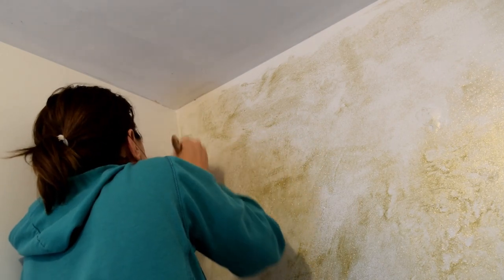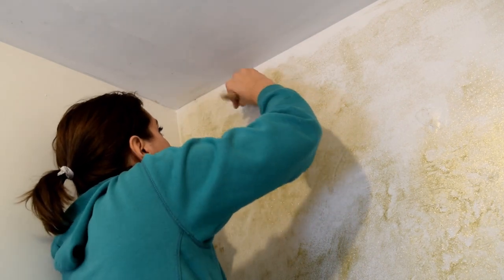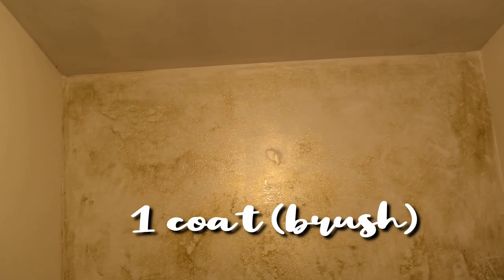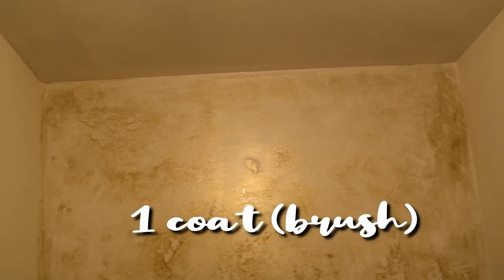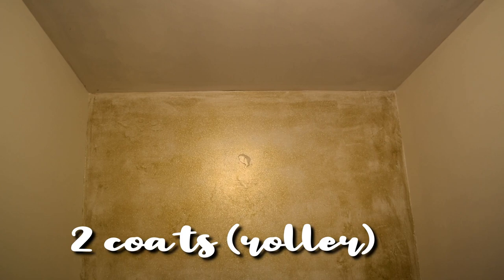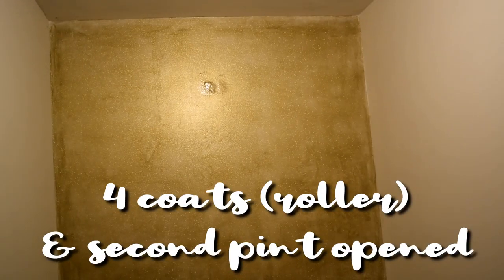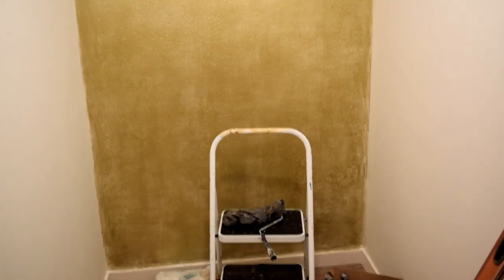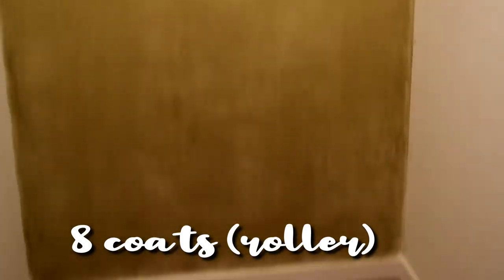Rustoleum Glitter Paint Harvest Gold | How Well Does It Work? | Glitter Wall Demonstration (& Tips!)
Hello Friends!

I am working on a project at home and wanted an accent wall. I had many ideas, but settled on a glitter wall. This is the perfect place to have a bit of crazy. you'll see why in future videos.

I purchased mine at Menard's

This is a demo of the product, but in short:

-It took two pints to paint this small wall!
-It was very difficult with a brush, roller recommended
-Brush application being hard makes edges hard
-I was unable to get a consistent coverage (even after 8 coats!)
-Would definitely recommend painting a color behind the glitter.  In hindsight I would have painted a mustard/gold prior to rolling 3 coats of glitter on top.

Oh well, the furniture & art will hopefully cover most imperfections!